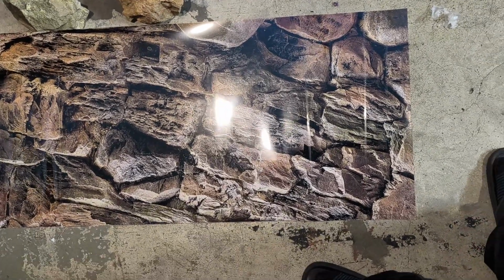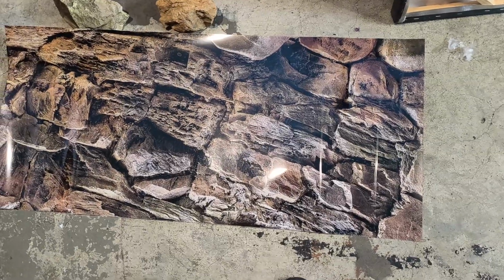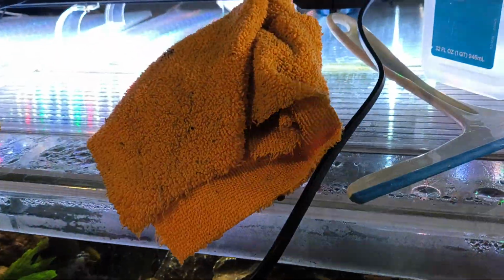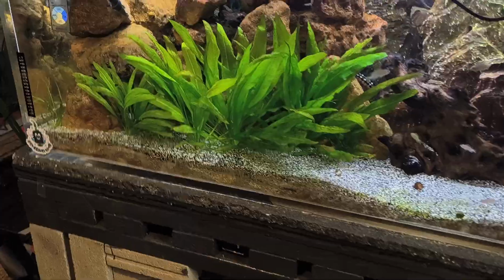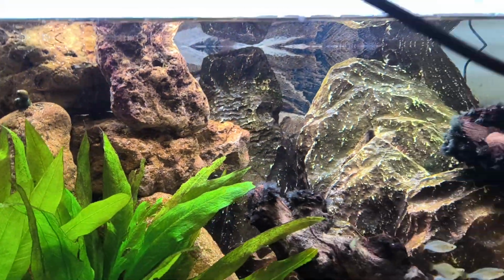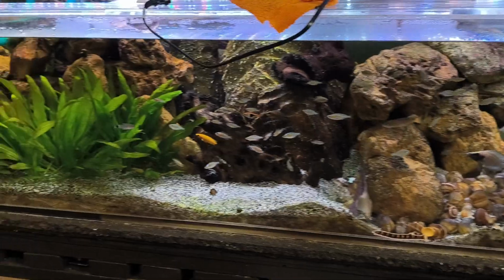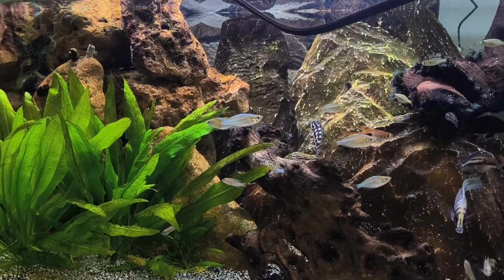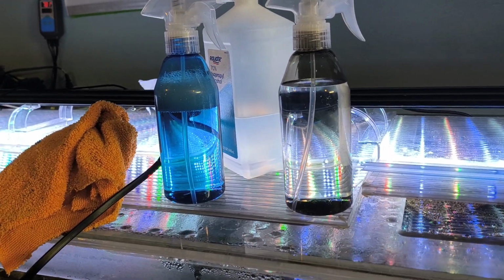Aquarium sticky background material list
In my opinion I would not spray the background the sticky background but just spray the aquarium with regular water and then stick your background on then spread the back of the background with a little soap and water and then squeegee it off getting  the air and bubbles out